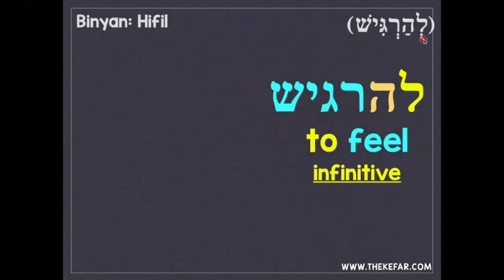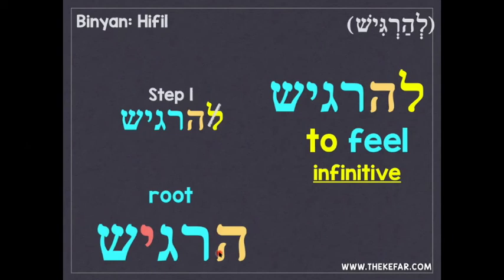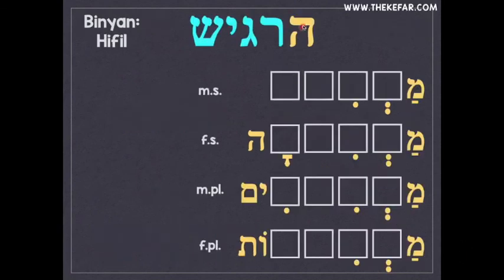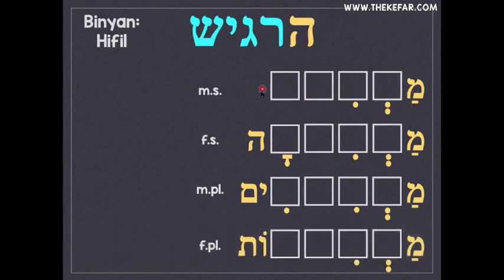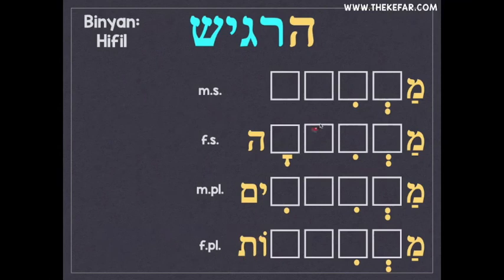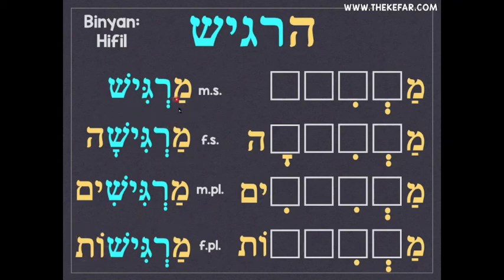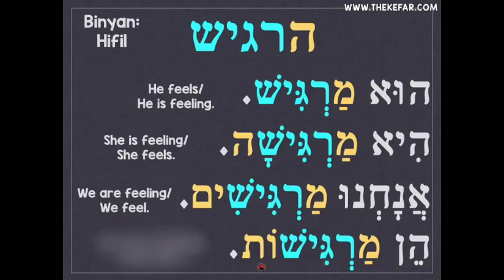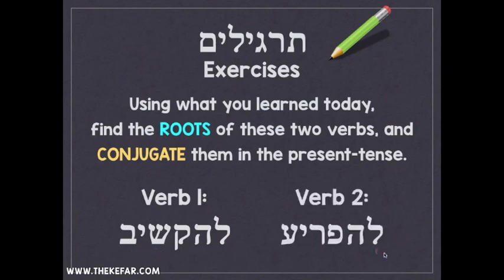Learn Hebrew Verbs Lesson #29 - Hifil Present Tense Part 1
Shalom! It's your new favorite Hebrew teacher, T’helah from The Kefar and in this video we are starting our third binyan - hifil! You’re going to learn the pattern for how to conjugate hifil verbs.

LEARN HEBREW TODAY: Check out to see current courses and/or to schedule private lessons.